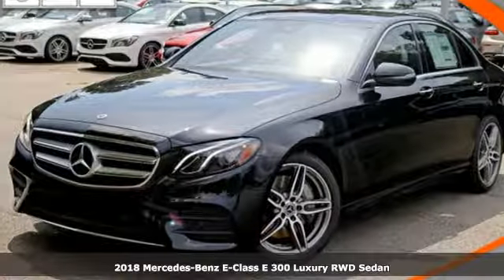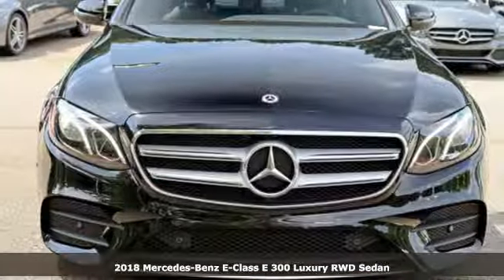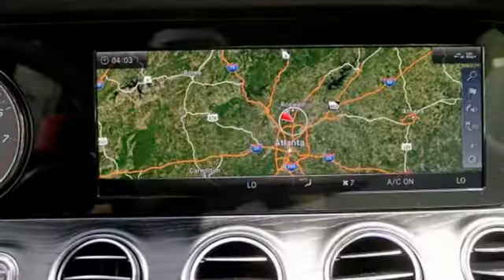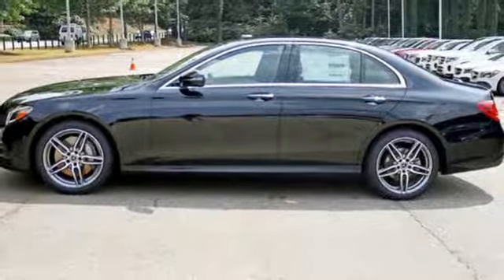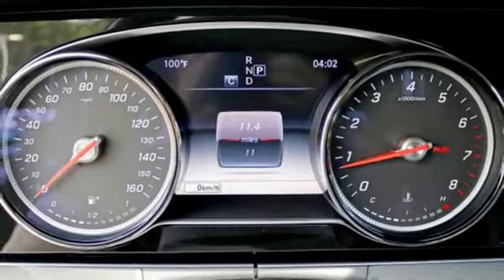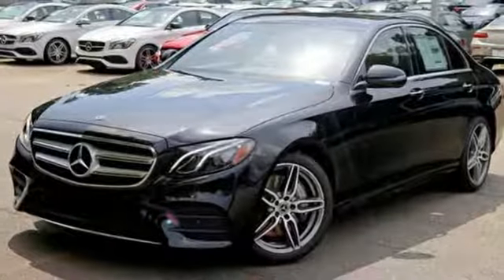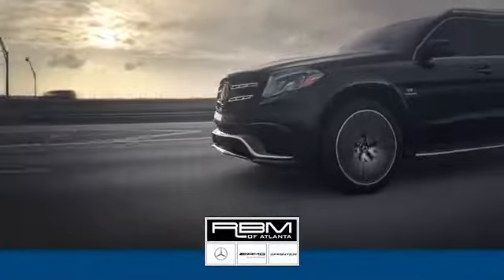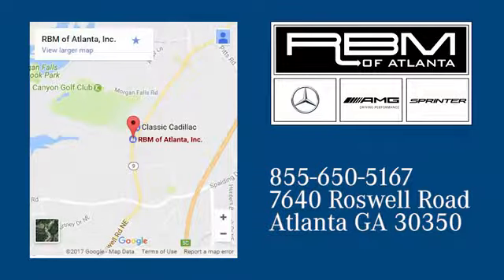New 2018 Mercedes-Benz E-Class Atlanta GA Sandy Springs, GA M33110 - SOLD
Year: 2018
Make: Mercedes-Benz
Model: E-Class
Trim: E 300
Engine: 4 Cyl. 2.0 L
Transmission: Automatic
Color: Black
Interior: Black
Stock #: M33110
VIN: WDDZF4JB0JA484945
WHEELS: 19 AMG TWIN 5-SPOKE -inc: Tires: 19 AS, WHEEL LOCKS, REAR SPOILER, REAR SEAT ENTERTAINMENT AND COMFORT ADAPTER, PREMIUM 1 PACKAGE -inc: KEYLESS GO, KEYLESS GO Comfort Package Code, Parking Assist Package Code, Blind Spot Assist, Heated Front Seats, SiriusXM Radio, free trial period, NFC Wireless Charging, Hands-Free Access, Electric Trunk Closer, Active Parking Assist, PANORAMA ROOF -inc: power tilt/sliding sunroof, NATURAL GRAIN BLACK ASH WOOD TRIM -inc: matching natural grain black ash wood center console trim, Center Console in Natural Grain Black Ash Wood, LOWERED SUSPENSION W/SELECTIVE DAMPING SYSTEM, COMFORT BOX, BURMESTER SURROUND SOUND SYSTEM -inc: 590 Watts, 13 high-performance speakers, 9 channel DSP amplifier, Frontbass technology, sound optimization, noise compensation and sound preset. This Mercedes-Benz E-Class has a powerful Intercooled Turbo Premium Unleaded I-4 2.0 L/121 engine powering this Automatic transmission.*These Packages Will Make Your Mercedes-Benz E-Class E 300 The Envy of Your Friends *BLACK HEADLINER, BLACK, AMG LINE EXTERIOR -inc: AMG Body Styling, Sport Interior, Sport Interior (P15), Perforated Front Brake Discs & Fr Brake Calipers, ADAPTIVE HIGHBEAM ASSIST, 115V AC POWER OUTLET, Window Grid Antenna, Valet Function, Trunk Rear Cargo Access, Trip Computer, Transmission: 9G-TRONIC Automatic -inc: Steering Wheel Shift Paddles, Transmission w/Driver Selectable Mode and TouchShift Sequential Shift Control w/Steering Wheel Controls, Tracker System, Tires: 245/45R18 AS, Tire Specific Low Tire Pressure Warning, Systems Monitor, Side Impact Beams, Seats w/Leatherette Back Material, Rocker Panel Extensions, Remote Releases -Inc: Power Cargo Access and Keyfob Fuel, Remote Keyless Entry w/Integrated Key Transmitter, 4 Door Curb/Courtesy, Illuminated Entry, Illuminated Ignition Switch and Panic Button.* Visit Us Today *Come in for a quick visit at RBM of Atlanta, 7640 Roswell Road, Atlanta, GA 30350 to claim your Mercedes-Benz E-Class!

Address:
7640 Roswell Road